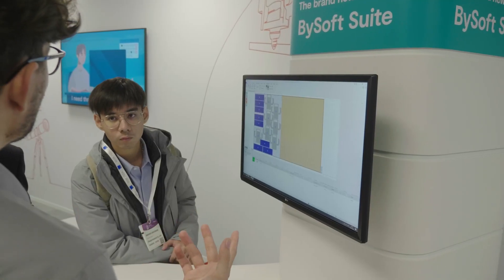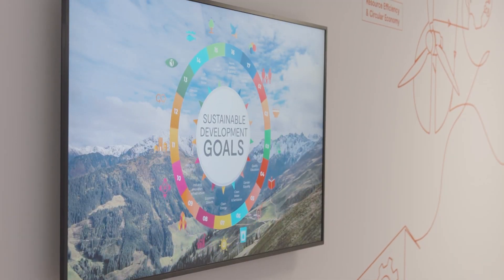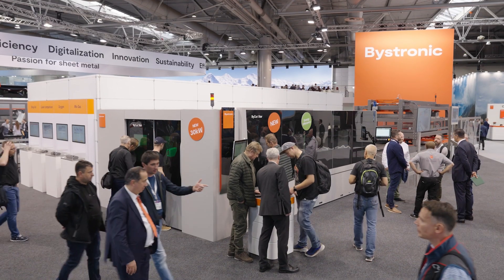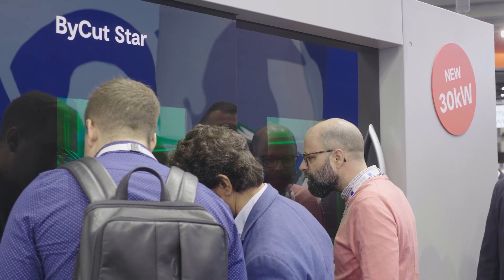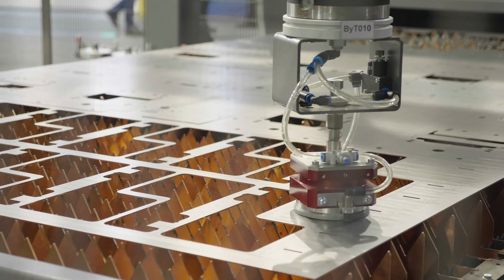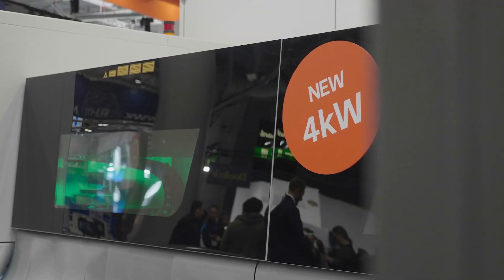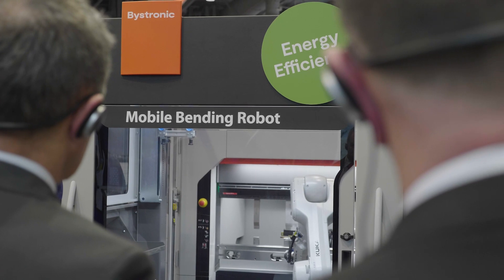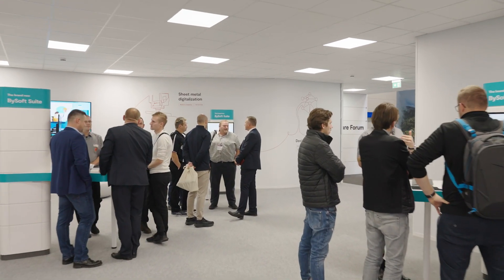Bystronic’s Laser Cutter at EuroBLECH 2022: Bycut Star 4020 and Bysoft Suite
Join Bystronic as we return to EuroBLECH, the world's premier sheet metal exhibition, after a four-year hiatus. This year, we are excited to showcase groundbreaking innovations, including our latest laser cutting system, the ByCut Star 4020, equipped with a robust 30 kW laser for unparalleled precision and efficiency. Additionally, we are proud to introduce the advanced BySoft suite software, making its debut at EuroBLECH 2022. Alongside these technological advances, Bystronic is also publishing our inaugural sustainability report, underscoring our commitment to environmental stewardship and corporate responsibility. Discover how these developments are setting new standards in the industry.

▬ About Bystronic▬▬▬▬▬▬

Bystronic leads in sheet metal processing, aiming for a productive, sustainable future. We automate the material and data flow in cutting and bending, using connected laser systems, press brakes, and innovative automation, software, and services. Our strategy promotes digitalization, expanding global opportunities in the sheet metal sector. Headquartered in Niederönz, Switzerland, we have a worldwide footprint with facilities in Switzerland (Sulgen), Germany (Gotha), Italy (Cazzago San Martino, San Giuliano Milanese), China (Tianjin, Shenzhen), and the USA (Hoffman Estates). Our network includes over 30 countries with subsidiaries and agents, ensuring global customer support. Bystronic offers advanced solutions for increased productivity, sustainability, and adapting to the sheet metal industry's changing dynamics.